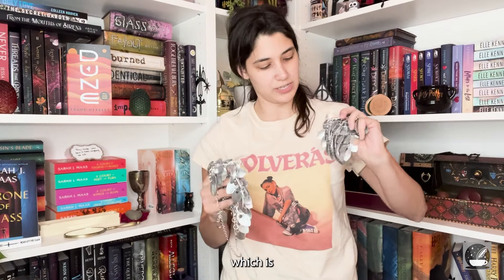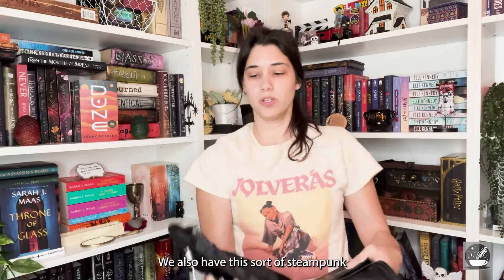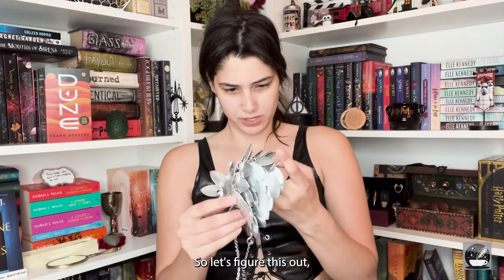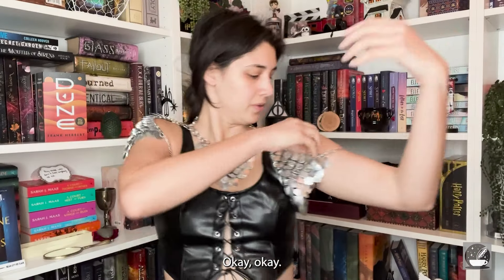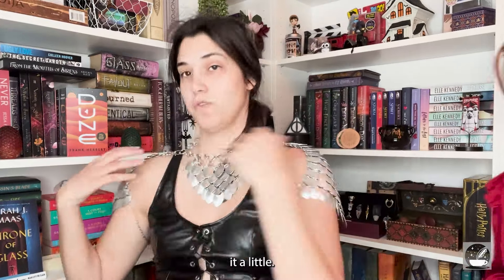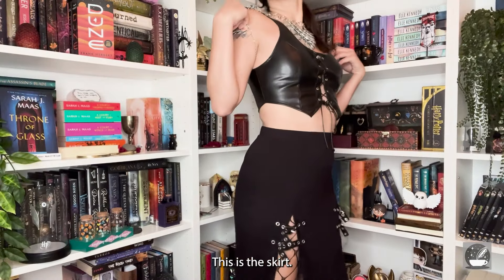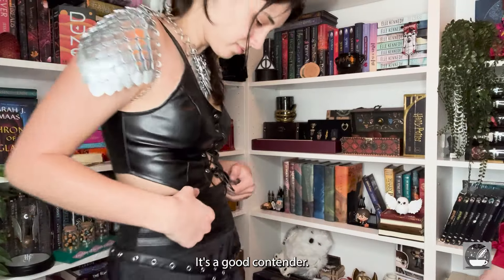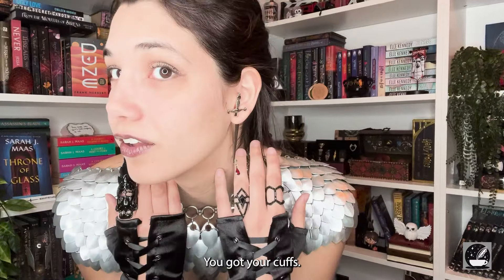GRWM to go to the Renaissance Festival!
My first get ready with me! I love the Ren Faire and I try to go every year. This is how I build my fantasy outfit.